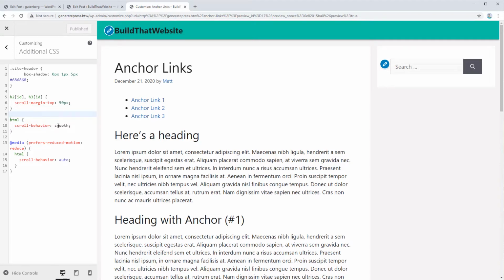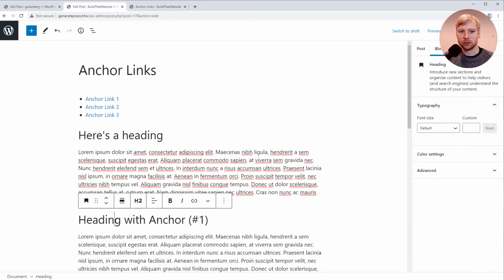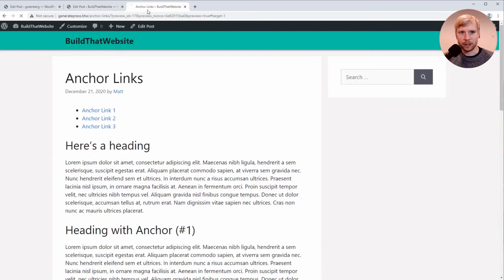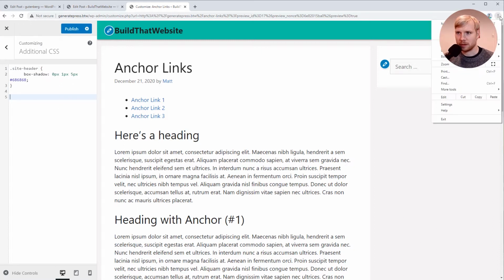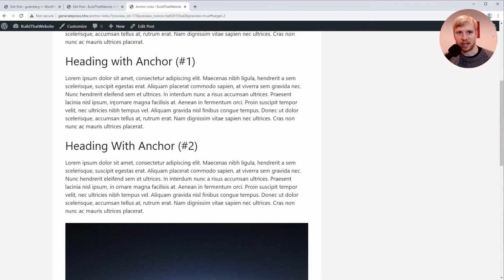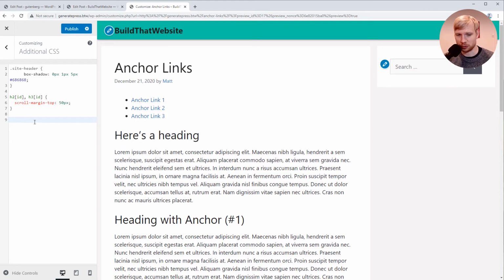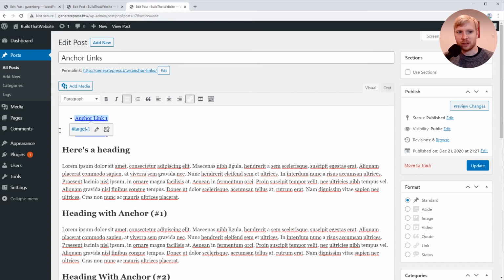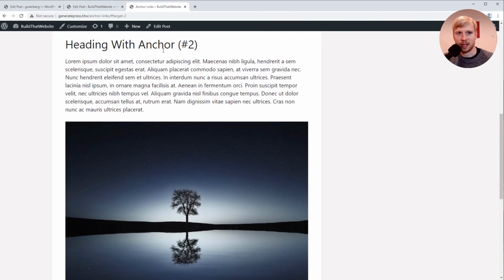How to create Anchor Links in WordPress (no plugins required)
Learn how to easily add anchor links to WordPress, including smooth-scroll effect. Works in Gutenberg or the Classic Editor. Plus, how to fix your header overlapping the anchor.

We'll cover:
- How to add anchor links
- How to make an element an anchor target
- How to create a scroll-offset for a better UX
- How to add smooth-scrolling using pure CSS (no javascript or plugin required)
- How to link to your anchors from another page

Creating anchor links in WordPress is pretty easy, especially in the new Gutenberg block editor. If you haven't made the switch to Gutenberg yet, you should. It's much better.

                             Video Chapters
0:00 - Intro
0:15 - Create an anchor link
0:58 - Creating an anchor target ID
2:18 - Fix anchor link offset (top of screen)
3:33 - Scroll-margin-top CSS rule
5:26 - Add Smooth scroll to anchor links
6:06 - Anchor links in WordPress classic editor
7:03 - Link to anchor from another page or website
7:26 - Outro

1. Create a link with a hashtag, like
2. Add an id to an element using the name: 'anchorlink'

For the classic editor: you can edit the 'id' of an element by using the text editor, rather than the WYSIWYG visual editor.

If you don't like the anchors jumping to the very top of the screen (or being overlapped by your fixed header) you can create a scroll margin using CSS. This will create margin between the top of the screen and your anchor target.

Example CSS: (this rule sets a scroll-margin for any element with an ID)
*[id] {
     scroll-margin-top: 50px;

You can also add a smooth-scroll animation, using pure CSS. You don't need javascript or another plugin. It's well-supported in the recent versions of major browsers but may not work in older browsers (but won't break anything).

Important: Make sure to use the media-query to allow users to opt out of smooth-scroll. Some users can get motion sickness from web elements that move.